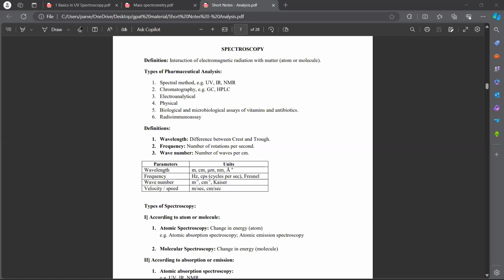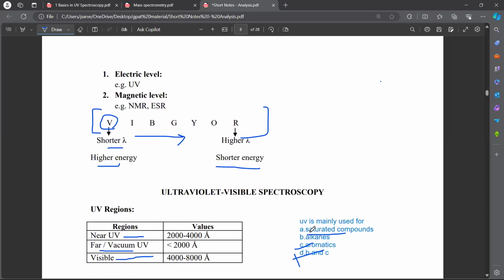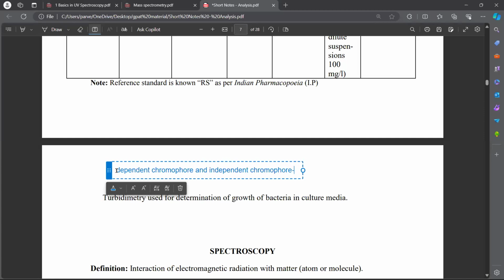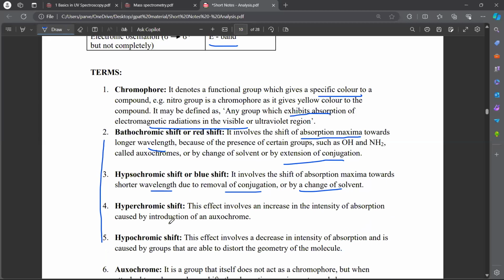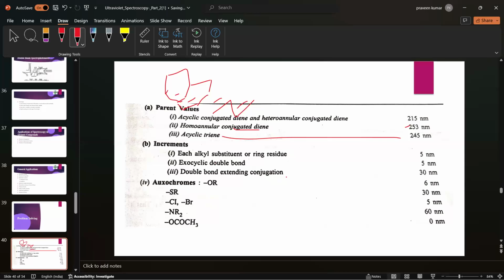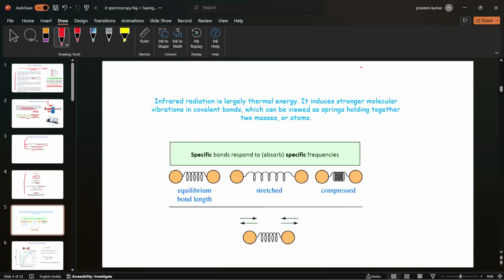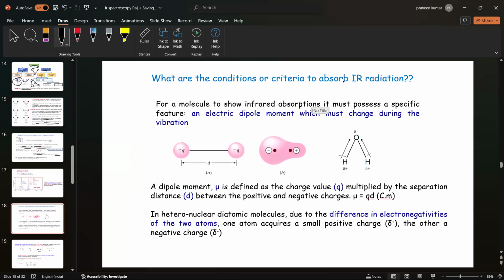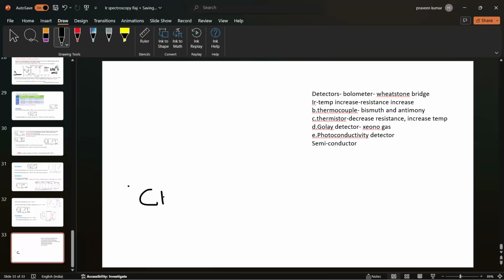UV & IR | Class 18 (3.5.2024) | CliMed GPAT Prep Booster Course 2024